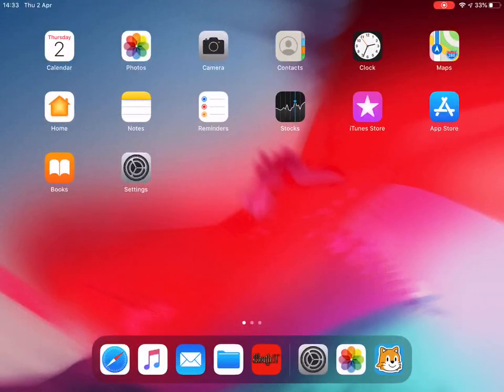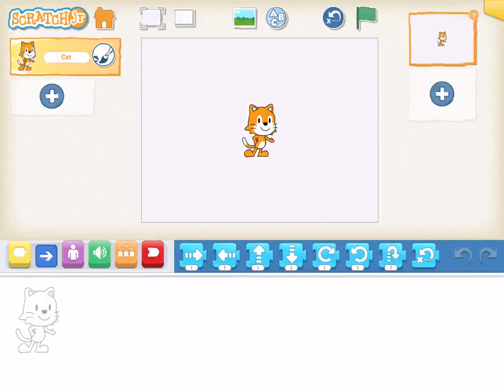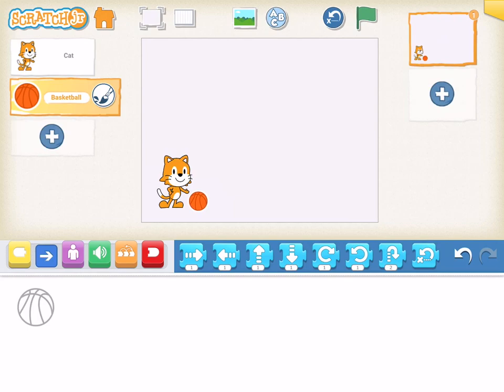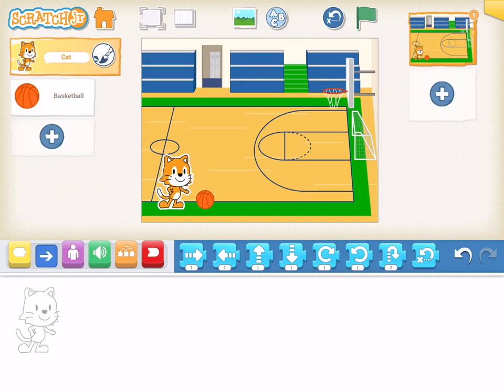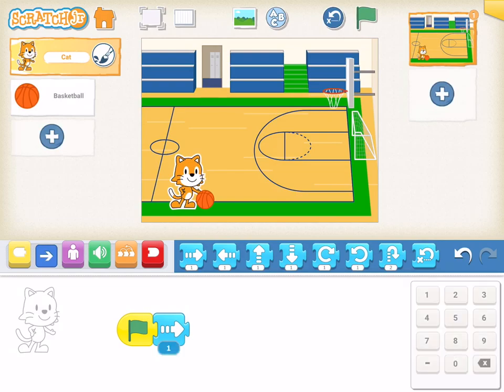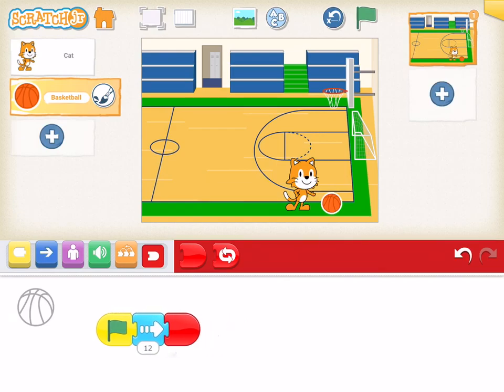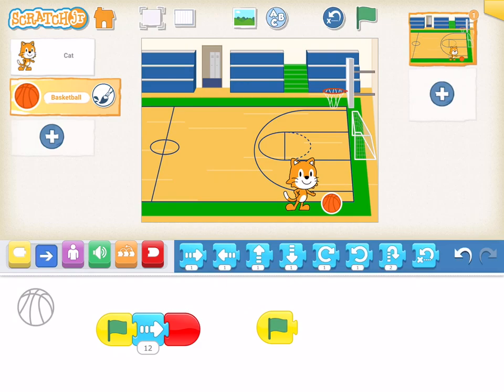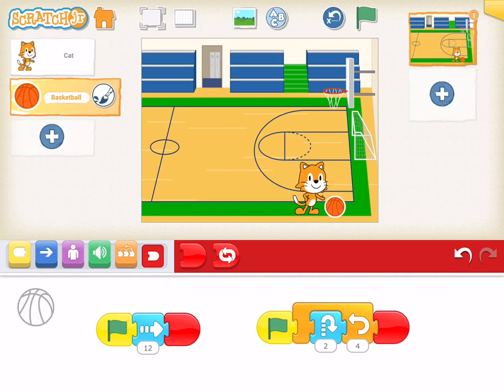Coding with Scratchjr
Code Scratch the cat so he can play basketball